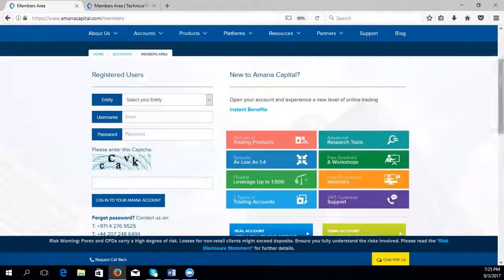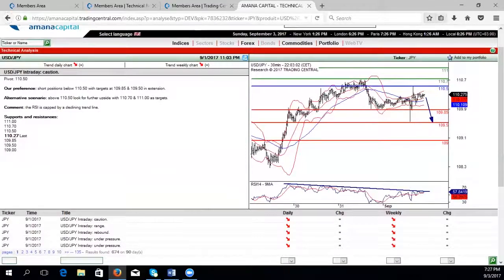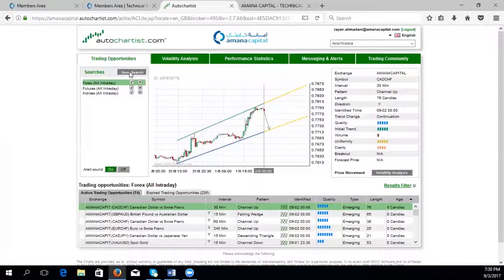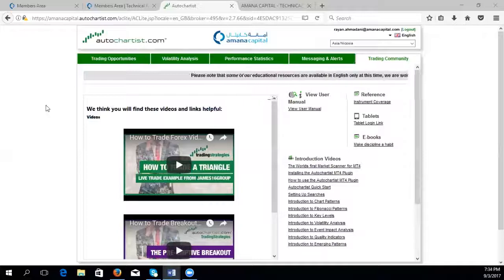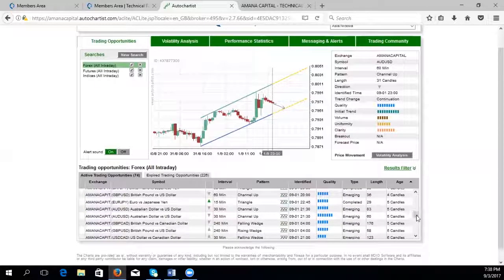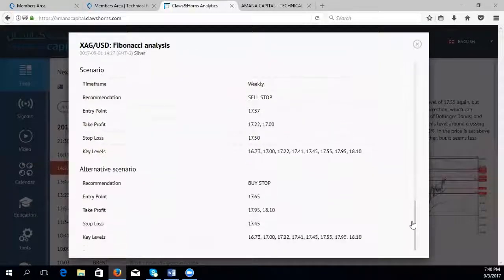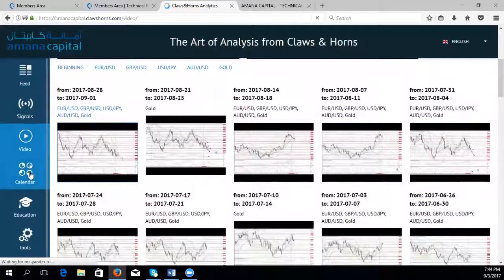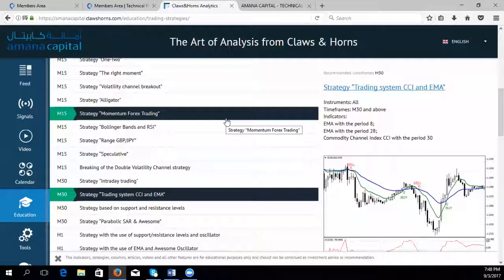Simplify the Trading Process with Trade Signals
Shorten the time it takes for you to understand the markets by using our trading signals.

In this presentation, you will learn the difference between our trade signal providers, how you can use them to find trading opportunities and for technical analysis.

Schedule & Outline:
*Amana capital’s signal providers
*Find trading opportunities
*How to use the sources effectively
*Live examples of Trading Central and Autochartist.